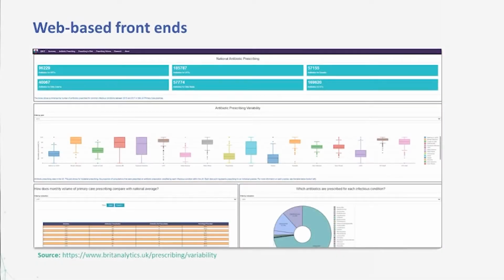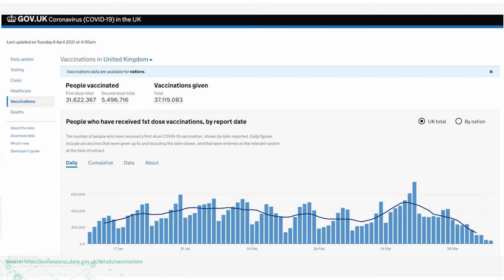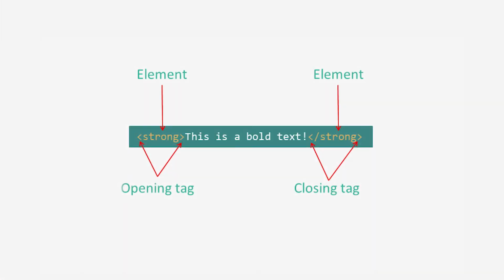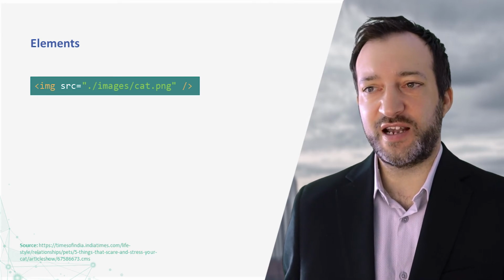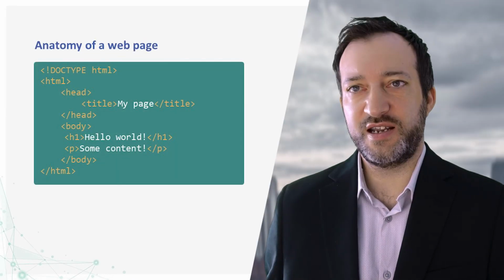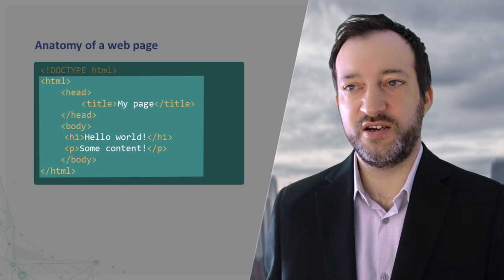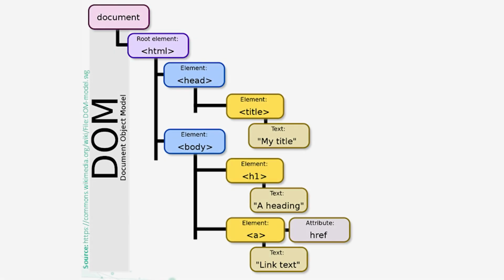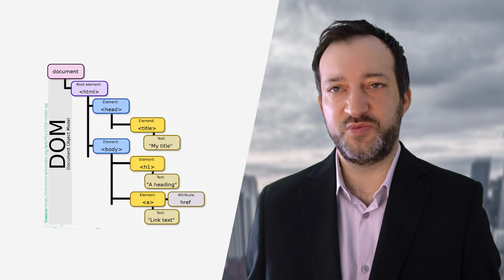Core Web Technologies: HTML - Alan Davies